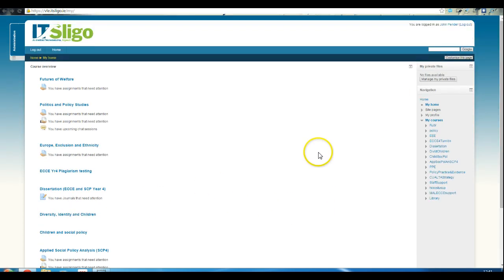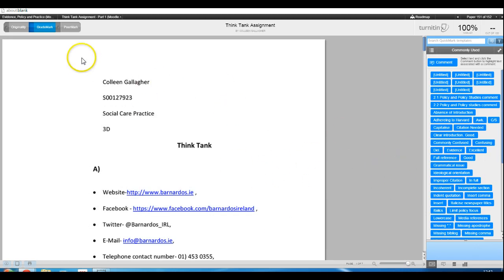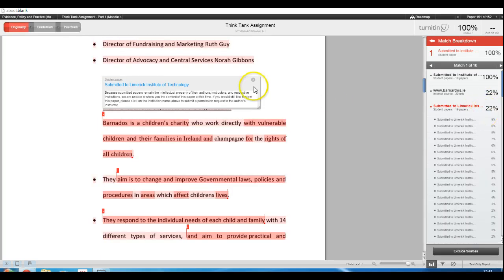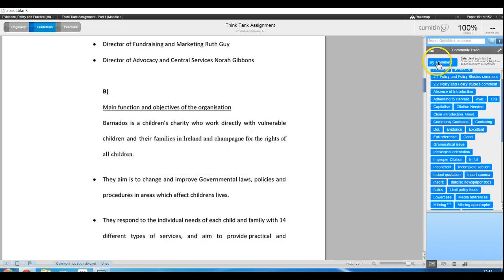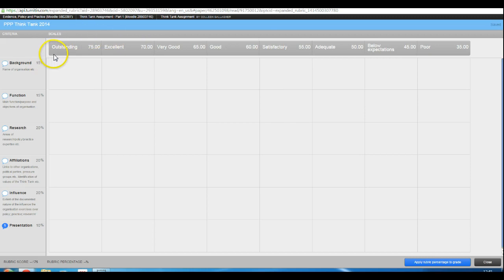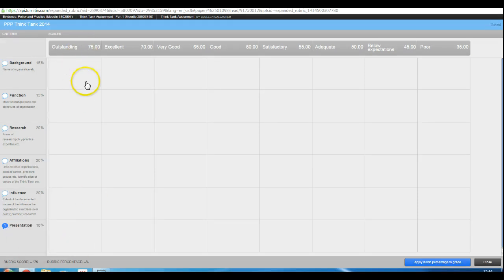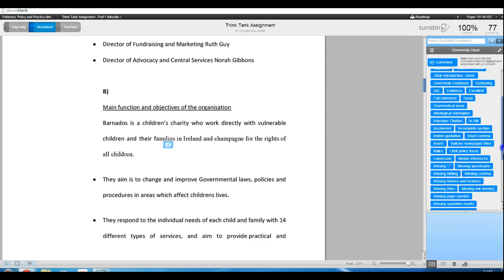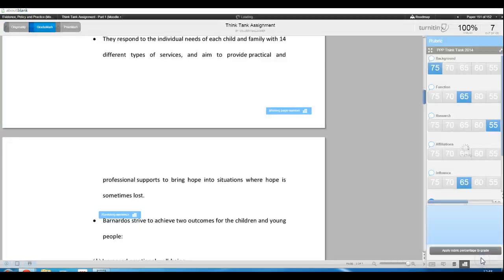PPP Turnitin tutorial